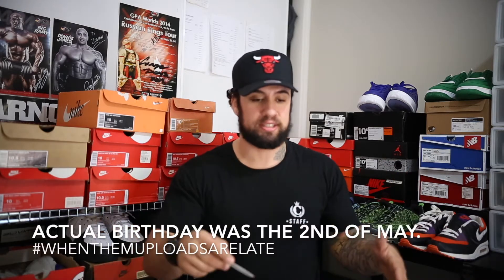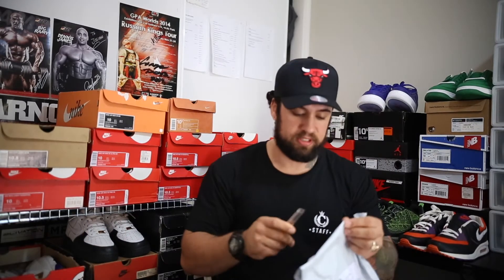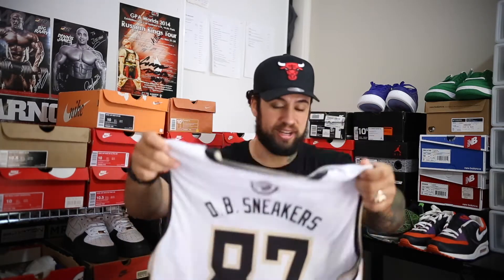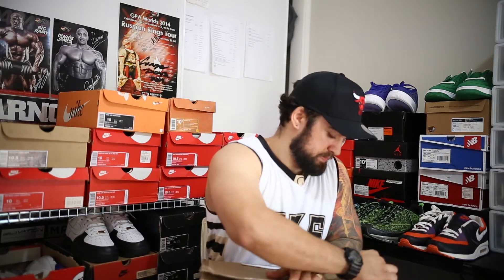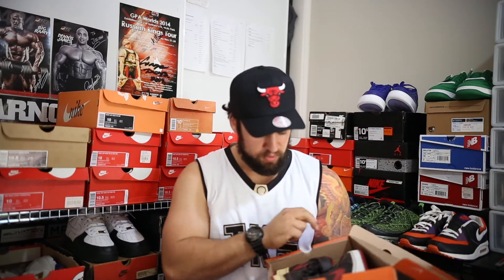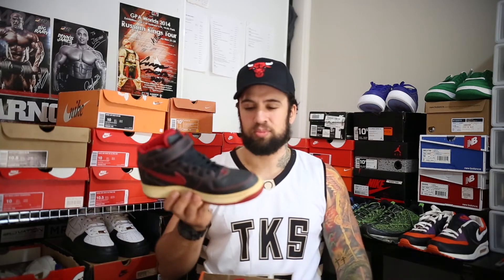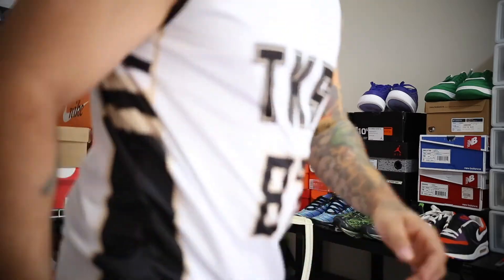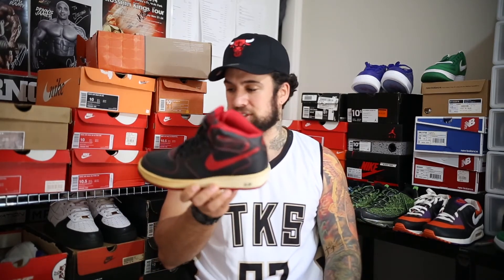BIRTHDAY SHOES! TKS SINGLET & 2001 AF1 MIDS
My apologies for the entirety of this video for being out of focus. I had no clue and I didn't have someone to test it on to get it right haha.

ANYWAY.. This was a super fun video to film. I really need to challenge myself to stop saying umm and ahh. Getting there as you will see in the next video.

THESE SHOES ARE INCREDIBLE. Bred AF1 with amazing leather. NIKE PLEASE MAKE SHOES LIKE THIS AGAIN.

PEACE OUT, LOVE TO YOU ALL AND GOD BLESS!

Music

These City Streets - BigAlBeatz